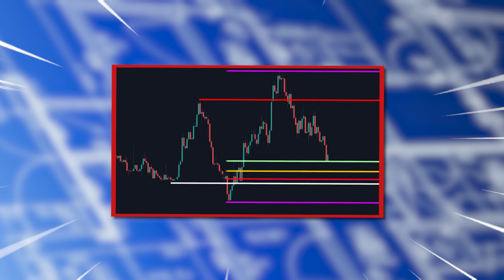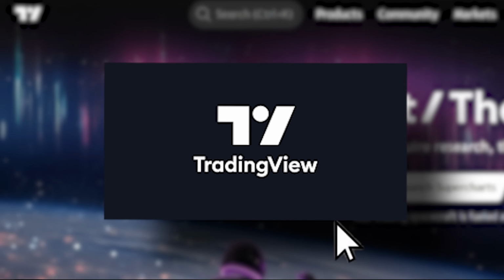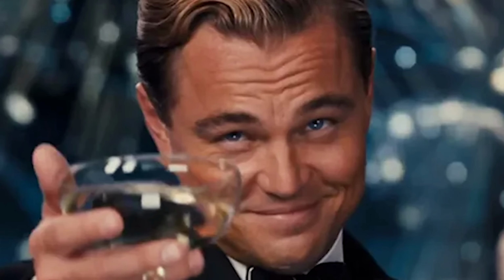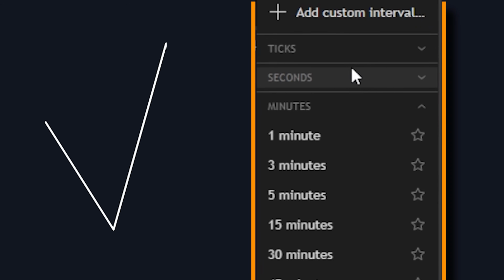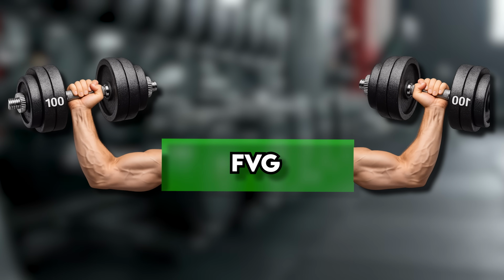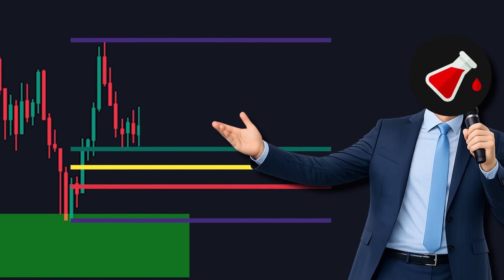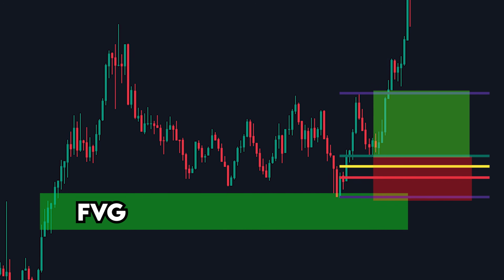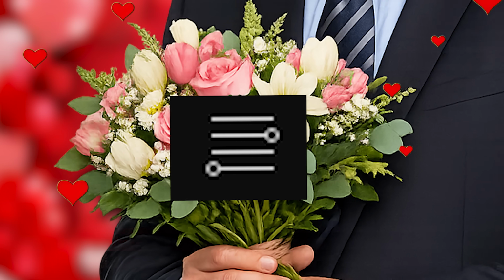The Only Fibonnaci Guide You'll Ever Need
The best fibonnaci guide on YouTube 😳

For decades, traders have been using the fibonnaci tool. There's a reason for that. Because of how well it works.

In this video, I go over how I use it myself in my every day trading.